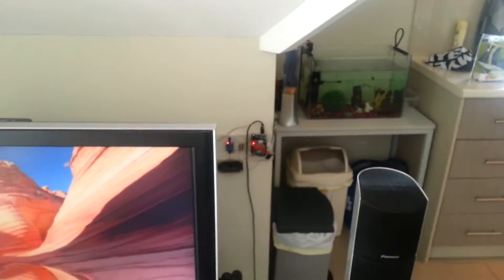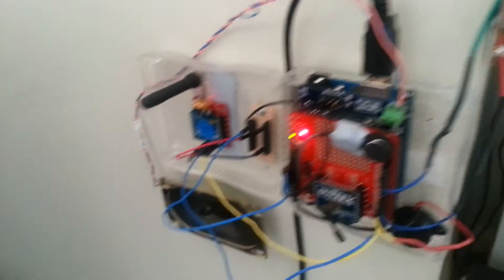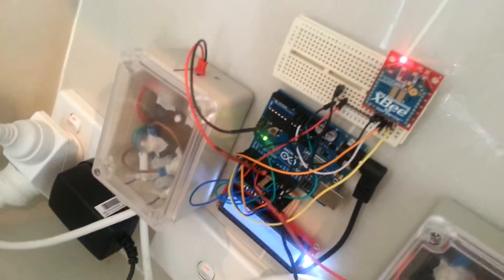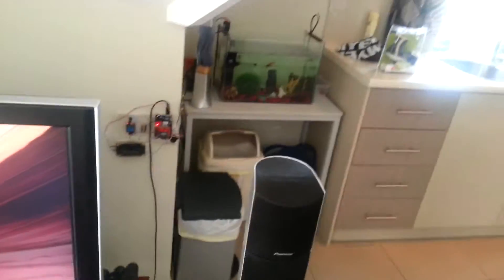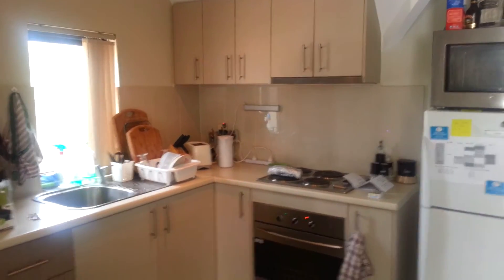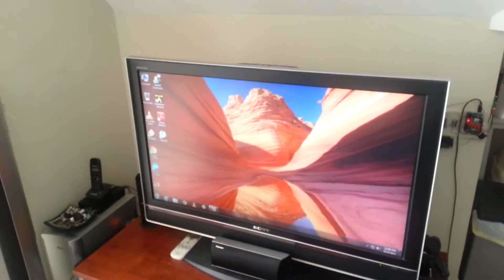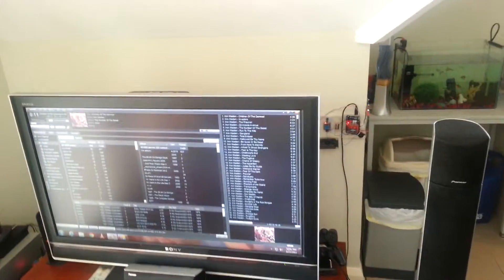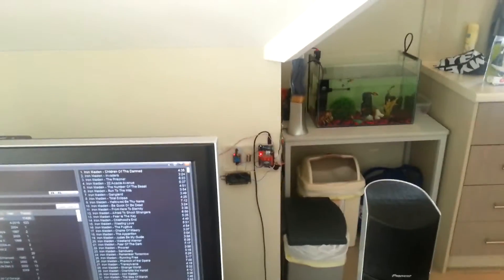Home Automation Project Using Arduino + EazyVR + Zigbee/802.15.4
DIY - Home automation, Arduino, EazyVR, Zigbee